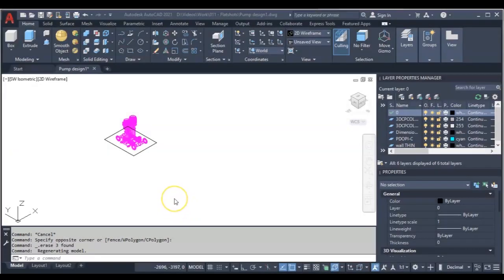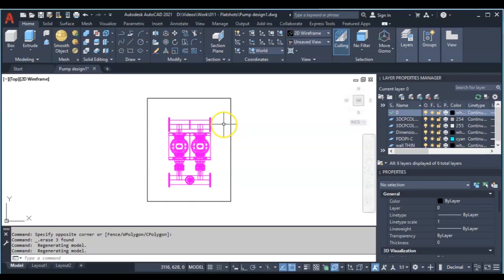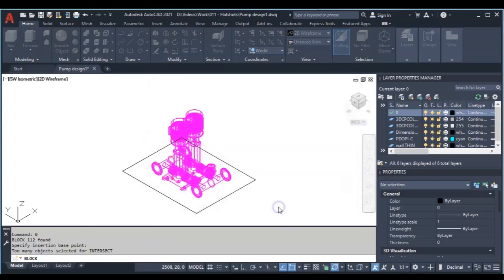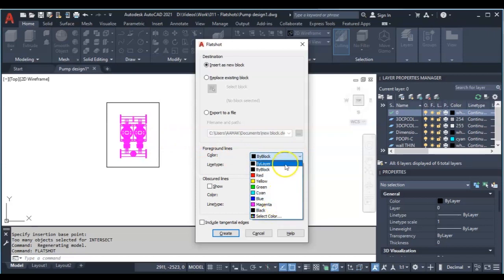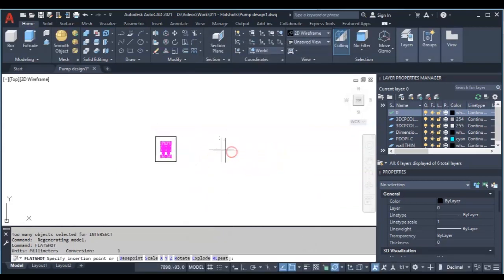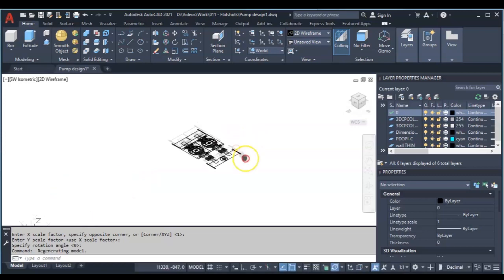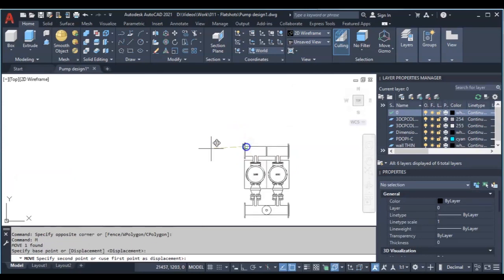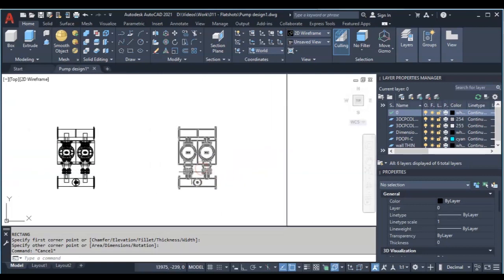How to make use of the FLATSHOT command to generate PLAN views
In this tutorial, you will learn how to make use of the FLATSHOT command to generate PLAN views in AutoCAD. The FLATSHOT command is very useful as many times designers will need to show different views of an object. In these instances, using the exact 3D object will lead to large and enormously sized drawings.

Here we will generate the plan view for a 3D Pump using the FLATSHOT command.

Also in this tutorial, you will learn how to make use of several AutoCAD commands such as:
* OFFSET,
* COPY
* TRIM
* MOVE

Our main aim is to "Prepare great minds..."

Thanks.

"Please share this. That's how great ideas spread".